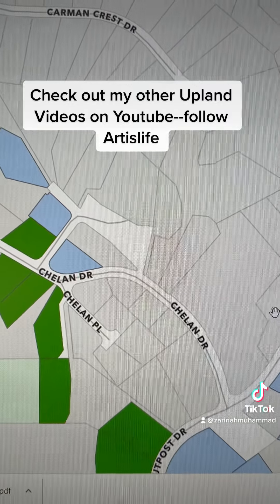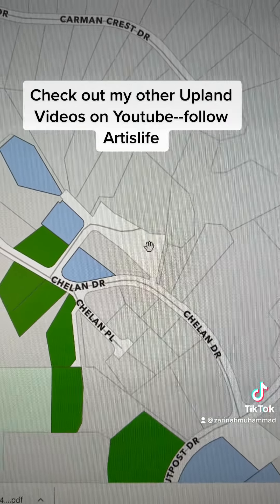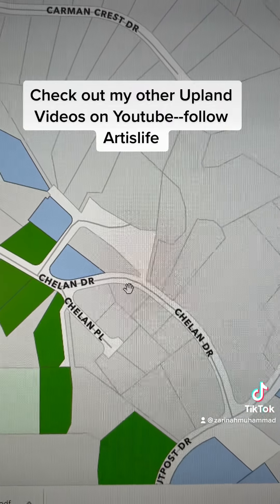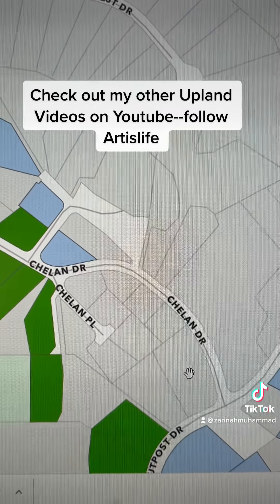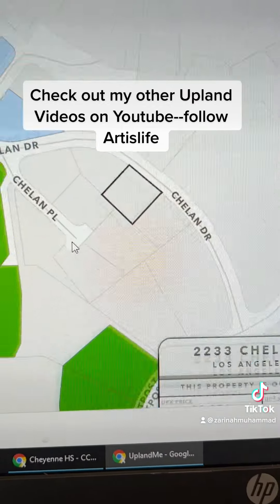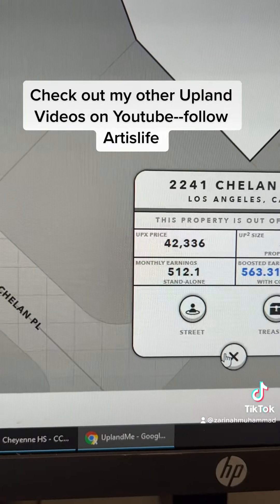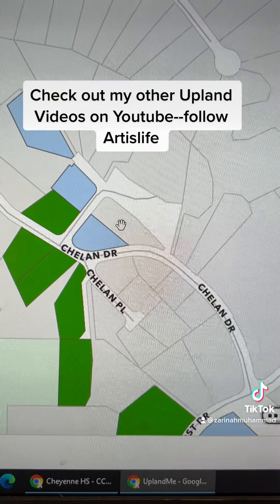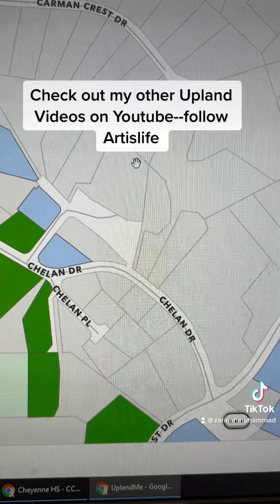WHY UPLAND NEWBIES AND PROS MUST FOLLOW ME! Find the best deals of unminted properties before others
Check out Upland, a virtual property trading game. If you use this link, Upland will award you with a bonus for your first purchase

My actual dream is to become a bestselling author.  If you benefitted from my video, please buy my book:
PDF download just $1.00

Glossy Paperback edition only $12 on Amazon

Follow me to save time checking the floor. I'll post a list with every city's cheapest property on the secondary market, and I’ll post videos on good deals on unminted properties that I locate in Los Angeles.